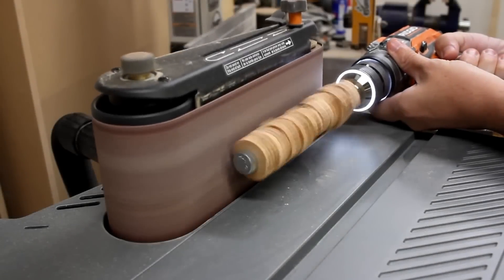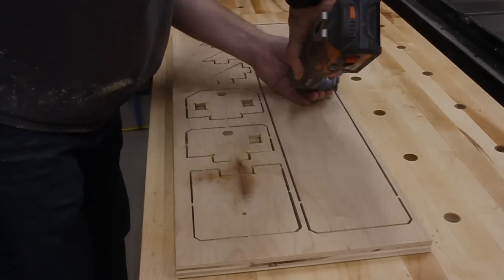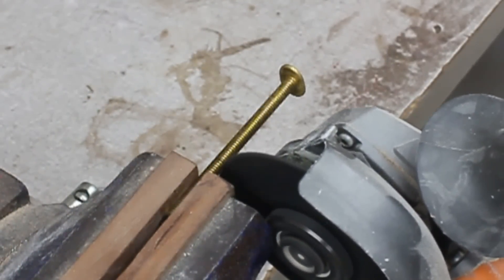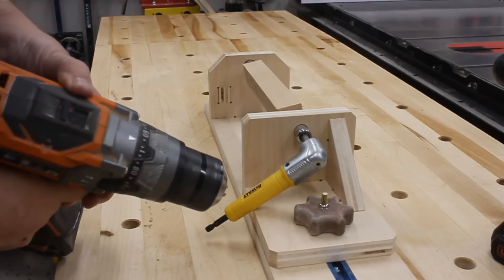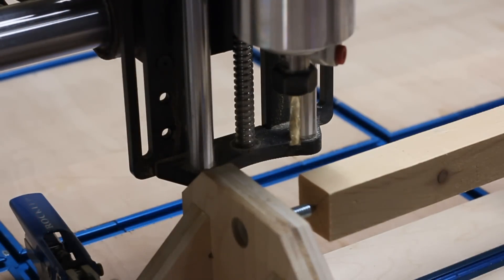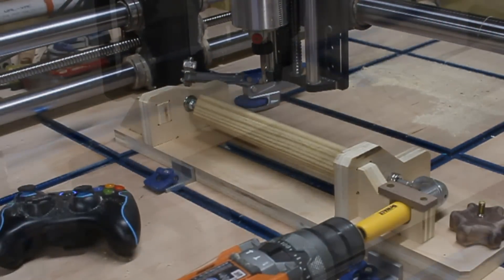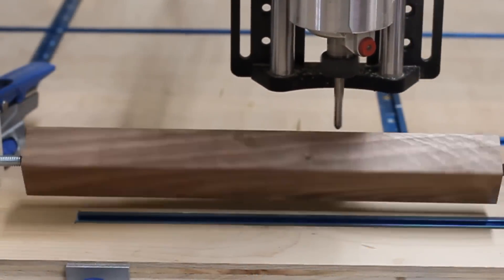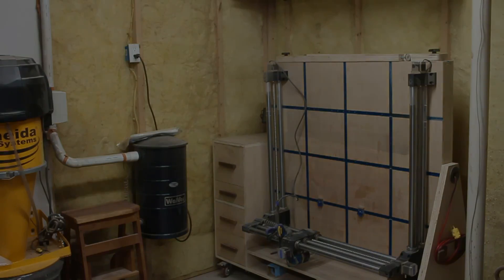Shop Work: Making a DIY CNC Lathe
I don't have a lathe in my shop and, on occasion, I've needed to create some round pieces.  Up until now, I've had to utilize my belt sander to make some imperfect shaped pieces for my projects.  What I really needed was a way to consistently and perfectly create a round shape.  And since there's nothing more consistent than a CNC, I designed and built a lathe that works with the machine!  In this video you'll see my trial and error as I end up creating a simple drill-powered lathe for my CNC that produces amazing results!

00:00 - Intro
02:12 - Assembly
03:20 - Knob
05:04 - Centers
05:49 - First test
09:12 - Third test
10:07 - Redesign
11:14 - Fourth test
11:39 - New spur drive center
13:00 - Fifth test
14:14 - Review
15:44 - Outtakes

CadenceMfgDesign.com - "FISHER10" to save 10%
Merlin-Technology.com - "FISHER10" to save 10%
TersaKnives.com - "FISHER10" to save on RALI products